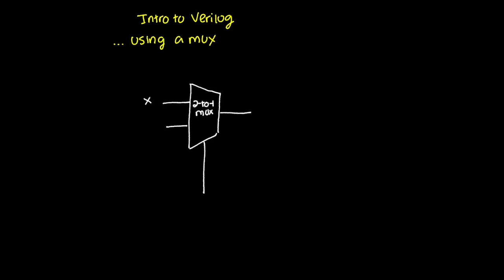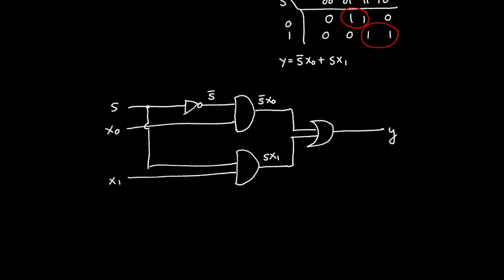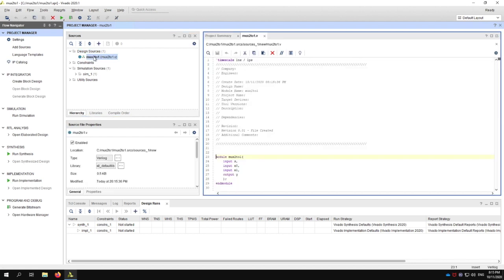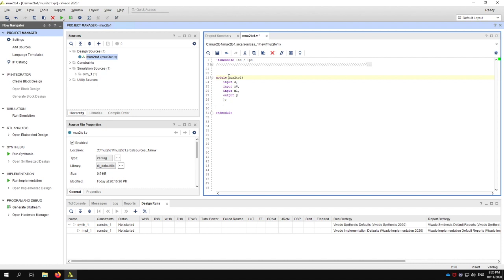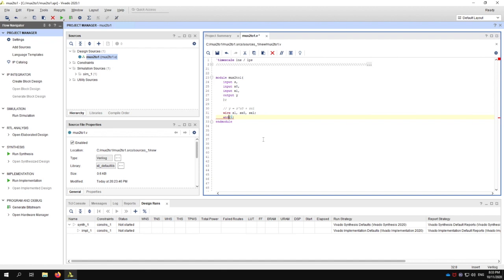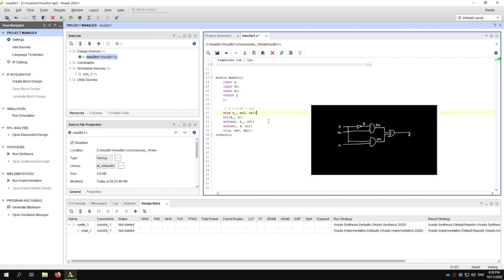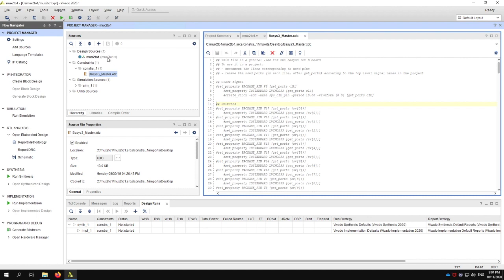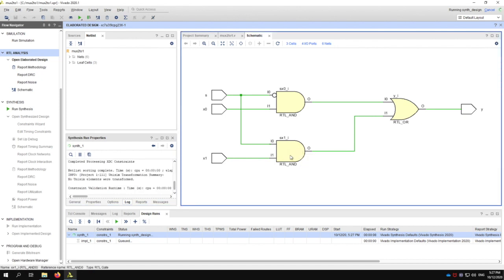Intro to Verilog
Implementing a 2-to-1 MUX using gate-level Verilog in Vivado for the Basys3